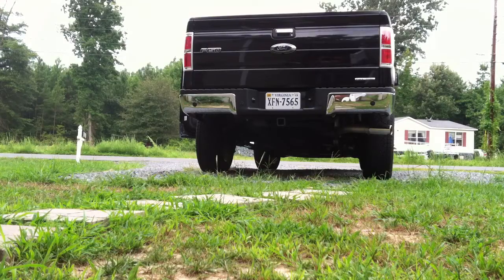2011 F150 5.0 Stock Exhaust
Request for stock exhaust clip.. Sounds pretty good!!